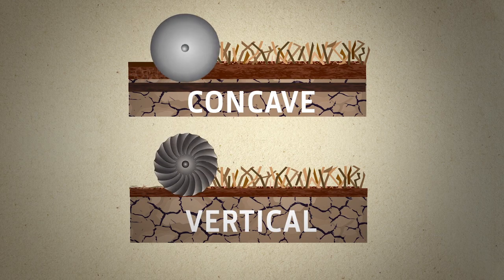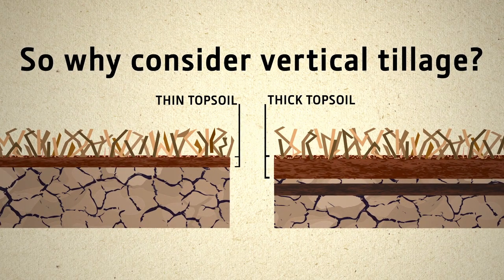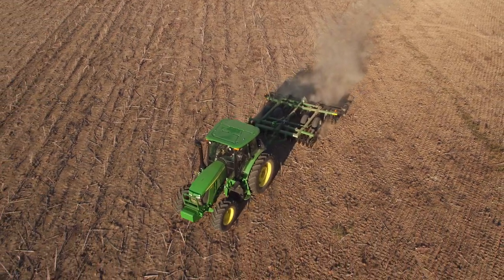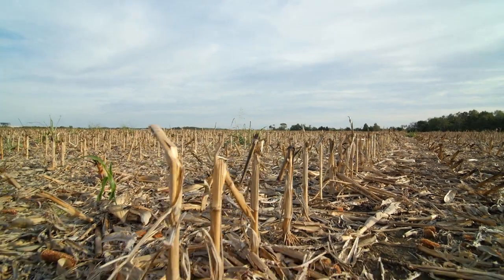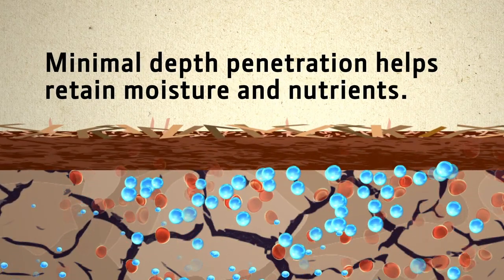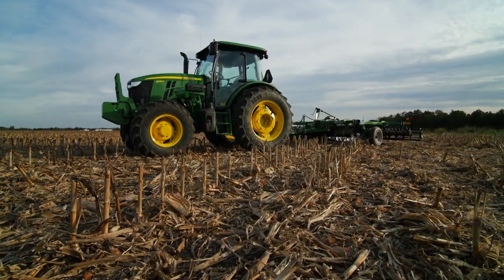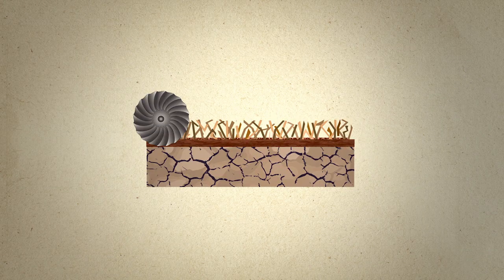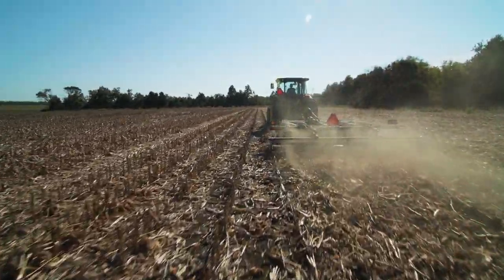Why vertical tillage might be right for you | John Deere Tips Notebook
Watch and learn why vertical tillage might be right for you. Tipsnotebook.deere.com